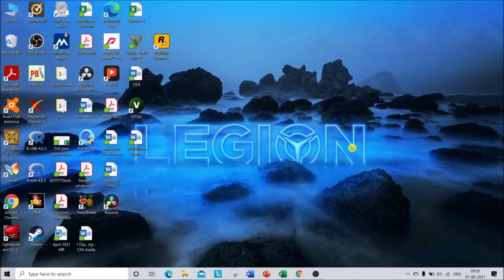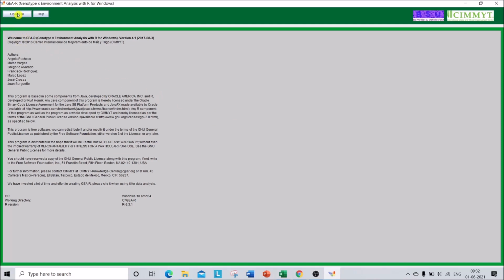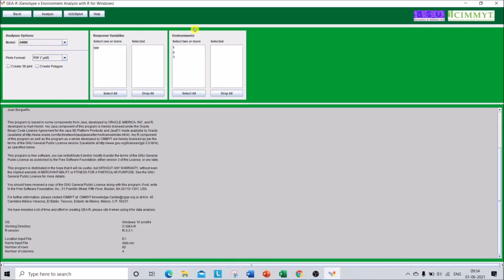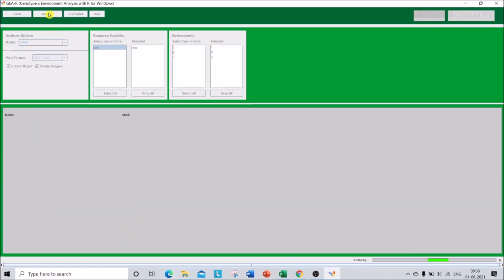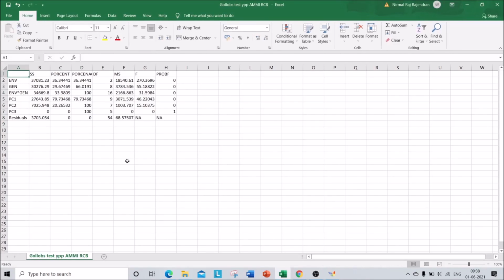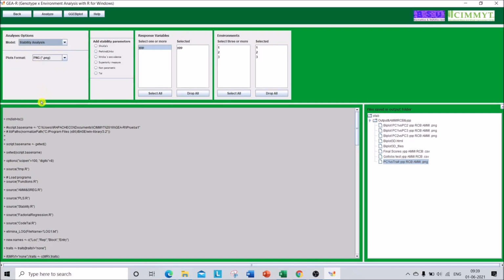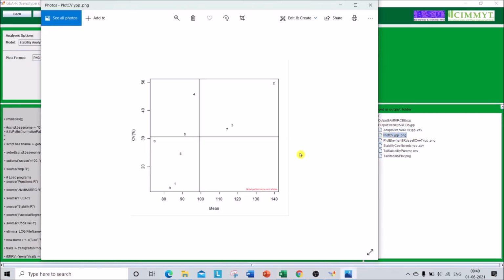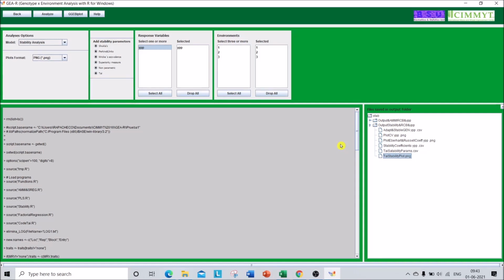How to do Stability Analysis using GEA-R? | Parametric and Non-parametric | AMMI 3-D Plot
A demo on how to do stability analysis using GEA-R, an open-source R-based software developed by CIMMYT.